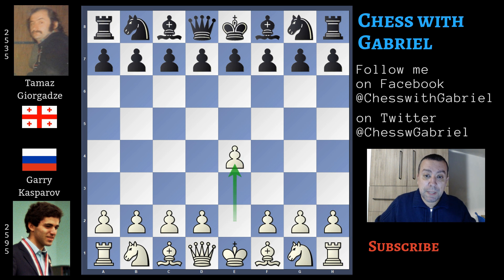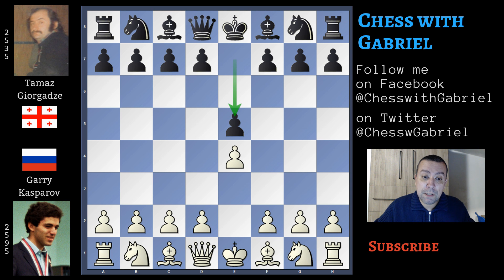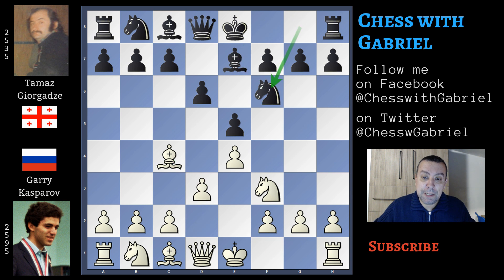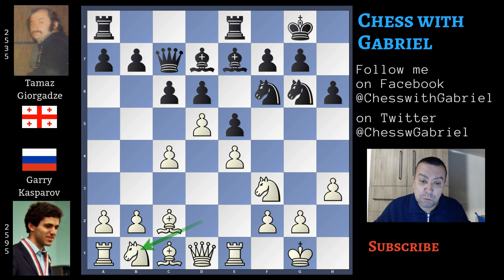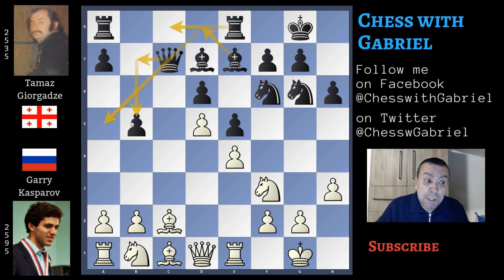Strong Logical Moves - Kasparov vs Giorgadze | Garry Kasparov Chess Games Series Ep 6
Title: Strong Logic Moves - Kasparov vs Giorgadze | Garry Kasparov Chess Games Series Ep 6
Opening: Philidor Defence

Hello Chess Friends and Welcome to the Channel. Today I'm going to show you episode 6 of the kasparov Series. In November 1979 when he is still 16 years old, a young Garry Kasparov plays the first round of the 47th Russian Chess Championship. The tournament is an exhausting 18 players round robin, 17 games to decide the russian champion. In round 1 Kasparov plays against Tamaz Giorgadze a strong and solid grandmaster from Georgia. Let's review the game together because this Kasparov game is like a chess lesson. One logic move follows the other until victory is the only possible result. Let's start

[Event "URS-ch47 Final"]
[Site "Minsk (Belarus)"]
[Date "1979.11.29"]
[Round "1"]
[White "Kasparov, Garry"]
[Black "Giorgadze, Tamaz"]
[Result "1-0"]
[ECO "C24"]
[BlackElo "2535"]
[Annotator "Gabriele"]
[PlyCount "103"]
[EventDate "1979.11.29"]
[EventType "tourn"]
[EventRounds "17"]
[EventCountry "URS"]
[EventCategory "12"]
[SourceTitle "URS-ch"]
[Source "ChessBase"]
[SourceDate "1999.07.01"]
[SourceVersion "1"]
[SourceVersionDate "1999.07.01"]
[SourceQuality "1"]

1. e4 e5 {in his book the test of Time Kasparov says that Giorgadze was a
Sicilian expert and e5 already came as a suprise. But even more suprising was
the continuation} 2. Nf3 d6 {the Philidor} 3. Bc4 {instead of d4} Be7 4. d3 {
out of the main line. Kasparov wants to bring Giorgadze into a slow positional
game where many manouvers are not familiar to a Sicilian player} Nf6 {we must
notice that with Kasparov's setup, white still scores very well: a bit more
than 57%} 5. c3 {prepares a future d4 and clears c2 for the bishop} O-O 6. O-O
c6 {probably with the idea of b5 and in future c6 can support d5. Kasparov
retreats the bishop} 7. Bb3 Be6 8. Bc2 h6 9. Re1 Nbd7 10. Nbd2 Qc7 {and
finally comes} 11. d4 Rfe8 12. h3 Nf8 13. c4 {Kasparov is gaining space in the
center. This is his new plan} Ng6 14. d5 Bd7 15. Nb1 {the classic Knight
manouver thorugh f1 doesn't help the new plan of expansion in the center and
queenside, so Kasparov simply redirects the Knight. Now let's think together:
what should Black play? Can he think about a short term plan? He could and
should. If you notice, Black is ahead in development but lacks some space. He
must avoid at all costs, Kasparov's positional strangulation. He must act
quickly.} Bf8 {the beginning of passivity. Black must find counterplay as soon
as possible on the queenside} ({to achieve counterplay he must open the c-file,
giving frsh air to his pieces} 15... cxd5 16. cxd5 b5 {An important move
unleash the potential of the pieces. and watch how simple is to relocate his
pieces in active position: Rook to c8, the queen if needed to b7, the dark
square bishop not fo f8 but thorugh d8 can move to b6 or a5}) 16. Nc3 c5 {
another positional mistake} 17. Ba4 {in this position Black player's good
bishop is not the dark square one but the light squares'} a6 18. Bxd7 Nxd7 19.
g3 Be7 20. h4 Nf6 21. Nh2 Qd7 {once Kasparov restricted Black's possibilities
on the Kingside, he's ready to concentrate his efforts on the queenside} 22. a4
Qh3 23. Qf3 Qd7 24. a5 Nf8 {lacking space and without counterplay on the
kingside, Black tries to hold the position, confident that his pawn structure
is still solid enough} 25. Bd2 Rec8 26. Nf1 Ng4 27. Na4 Bd8 28. Rec1 Rab8 {
everything is in the right place and it's time for the pawn break} 29. b4 cxb4
30. Bxb4 h5 31. Nb6 Bxb6 32. axb6 Qe7 33. Qa3 {attacking the backward pawn} Rd8
34. f3 Nh6 35. c5 dxc5 36. Bxc5 Qf6 37. Kg2 Re8 38. Be3 Nd7 39. Rab1 Qe7 40.
Qxe7 Rxe7 41. Rc7 {in this position Black lose on time. The computer
evaluation is clear: it's plus 5 for white. Black's position is going to
collapse. Let's make some other moves. The Knight on d7 is under attack and
protected by the rook. If white threatens the rook the Knight will fall and we
clearly see that the bishop can do the job} f5 {gives some freedom to the rook}
42. Bc5 Rf7 43. Bd6 Rd8 44. Rxb7 fxe4 45. fxe4 Ng4 46. Rc7 Rf2+ 47. Kg1 Rf7 48.
b7 Kh7 49. Nd2 {before promoting the pawn white wants to move the Knight and
avoid any sort of desperado. Let's watch} (49. b8=Q Rxf1+ 50. Kxf1 {and the
Knight can capture without problems because it's not pinned to the rook anymore
} Nxb8 {with the Knight move}) 49... Ngf6 {and now} 50. b8=Q Rxb8 51. Rxb8 {
wins the game} Nxb8 52. Rxf7 1-0

Another beautiful Kasparov's game. We can learn so much from Kasparov and I will keep reviewing his career.